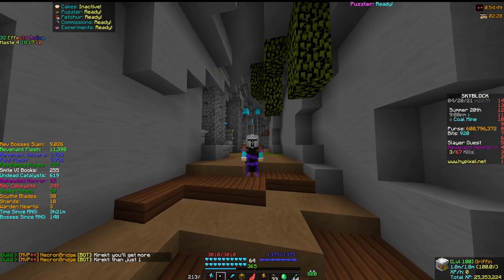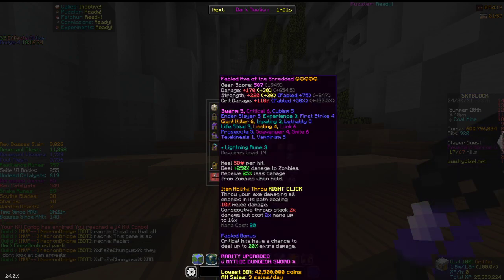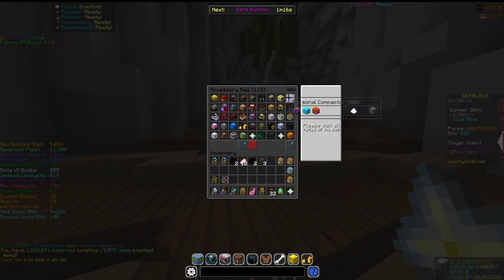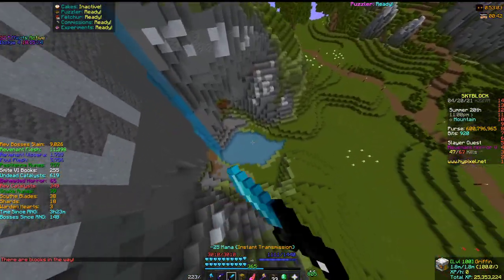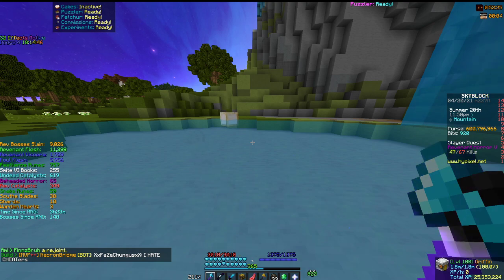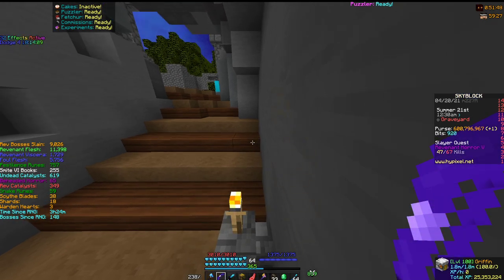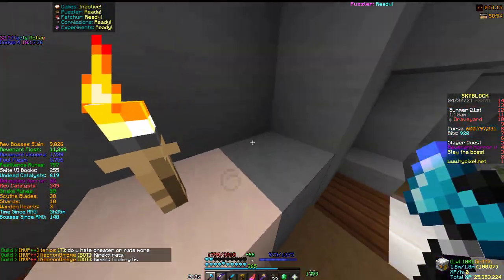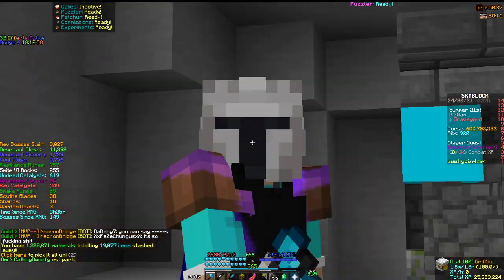The Most EFFICIENT WAY to grind TIER 5 REVS | Hypixel Skyblock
- OTHER CHANNELS -